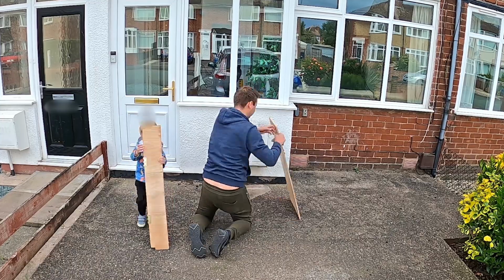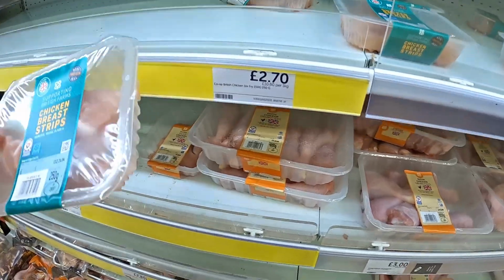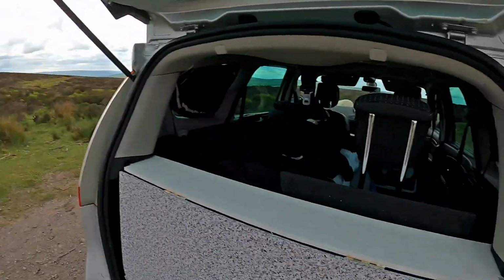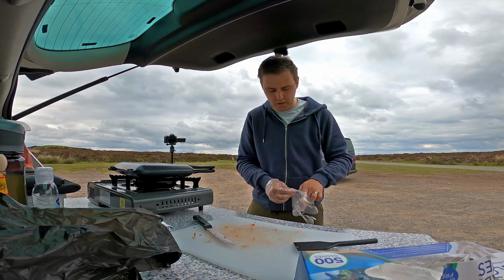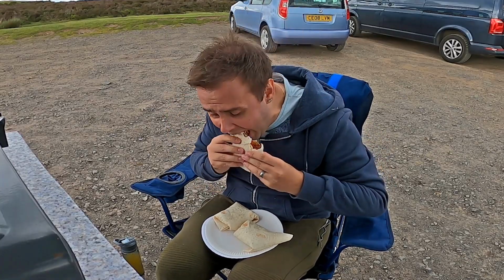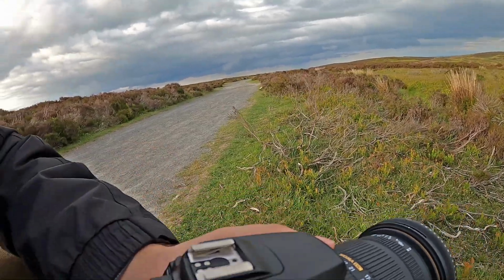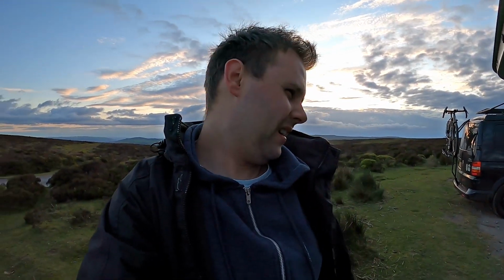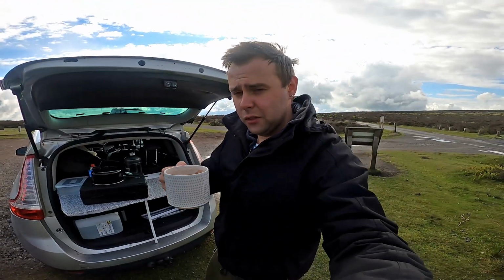SOLO Car Camping On The Mountain | MICRO CAR CAMPER VAN LIFE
SHE'S READY! I FINISHED THE CAMPER 😃 Join me on my first car camping adventure now the micro camper is finished! I picked an epic spot for a solo camp in the Shropshire hills! I finally get to use the DIY camper kitchen I built and cook up one epic meal. I'm joined by some wild horses and have a brilliant night away.

🚙⛺ MY CAR CAMPING GEAR LIST:

Ridgemonkey pan
Wind Defelctors (Ventilation)
LED roof strip lights
Sleeping bag
Window insulation
Window insulation blackout material
Camping stove
Camping gas
Condensation absorbtion pots
CARBON MONOXIDE ALARM
Water container
Water bottle
Walking boots
Memory foam folding mattress

📸🤳 MY FILMING GEAR LIST:

DJI Mini 2 Drone
GoPro Hero 8 Black
GoPro 8 cheap spare batteries
Nextbase Dash Cam
Nextbase Cabin View Camera Addon
Camera Bag
Canon 250D DLSR
Sigma 17-50 F2.8 Canon Lens
Tokina 11-16 F2.8 Canon Lens
Canon 50mm F1.8 Lens
Rode Videomic Pro
LED panel Lights
Editing Laptop